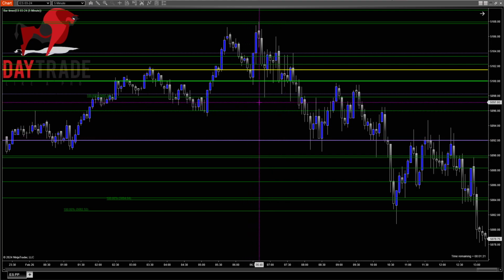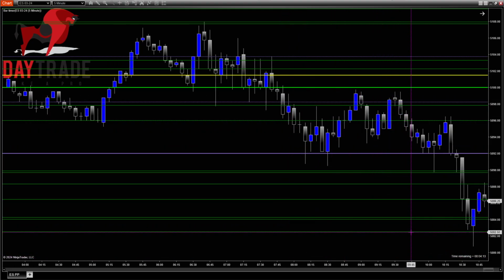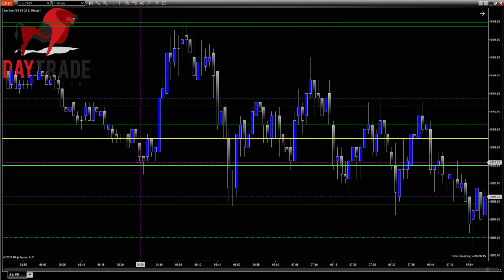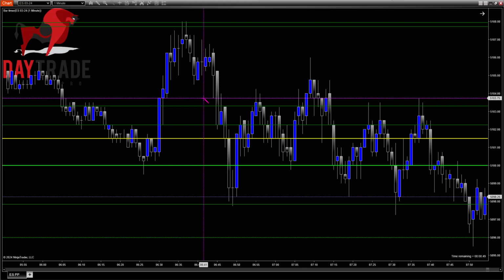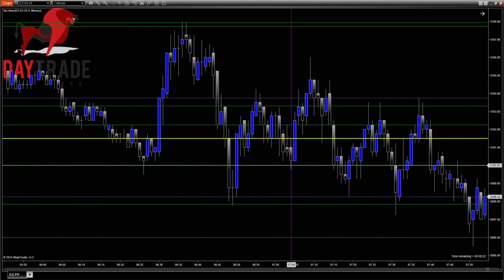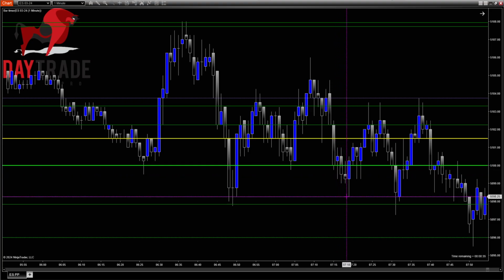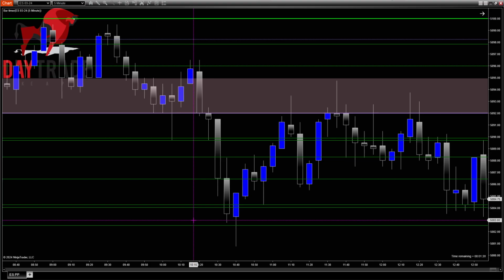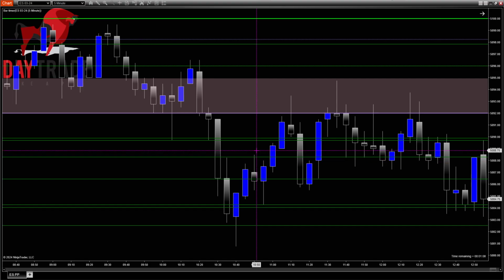Are You Doing This With Your Stoploss?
Ever wondered what to do with your stoploss?